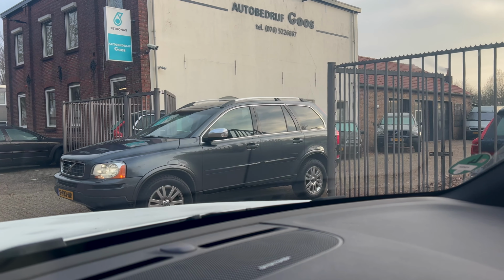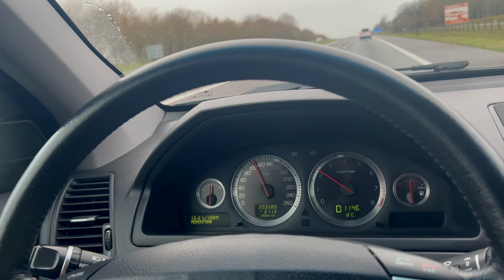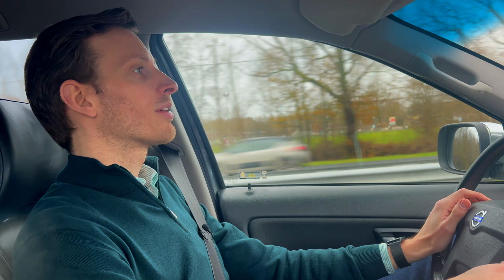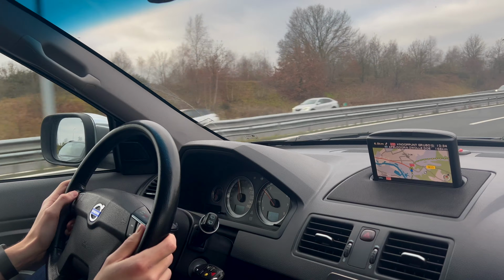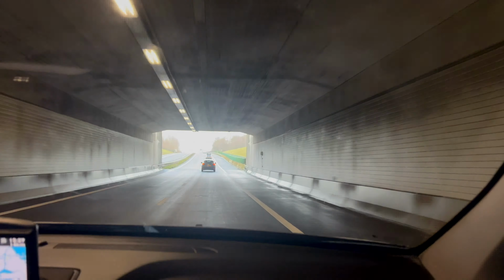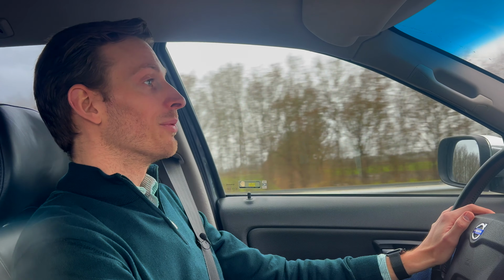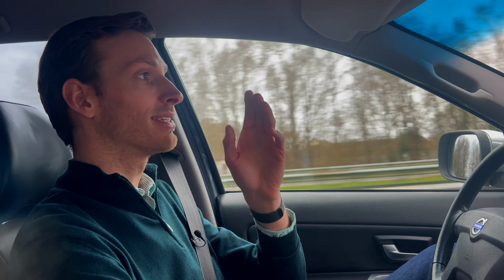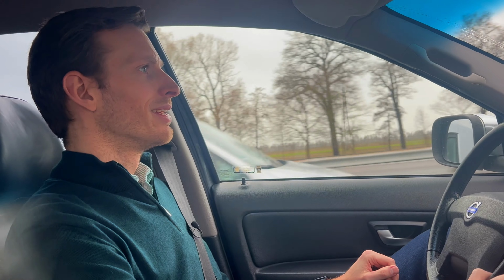Volvo XC90 first road trip! *DID WE MAKE IT?*